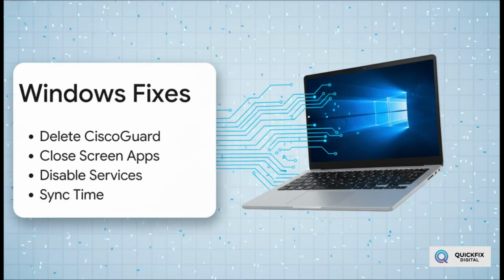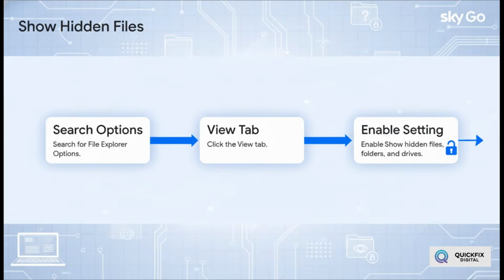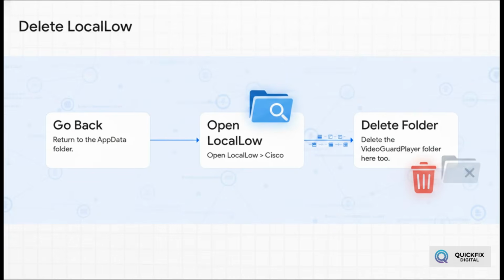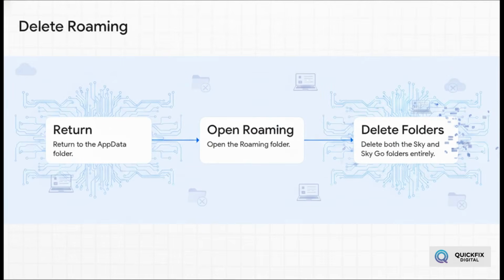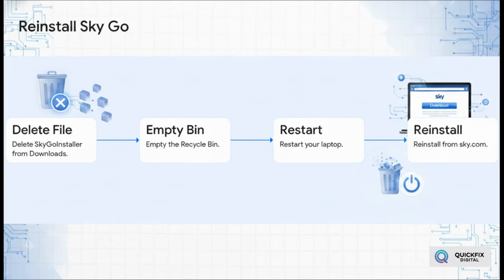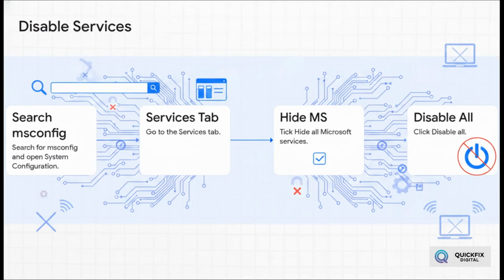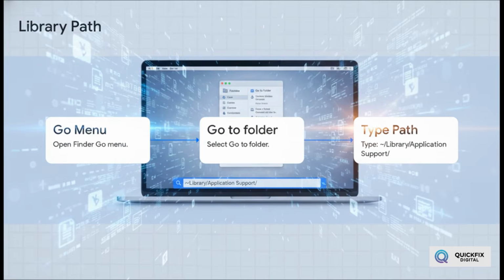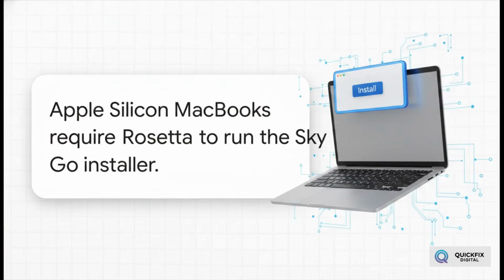How to Fix Sky Go Not Working on Laptop (2026)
Having trouble with Sky Go on your laptop? In this video, I’ll show you how to fix Sky Go not working on Windows or Mac laptops quickly and easily. Whether Sky Go keeps crashing, showing a black screen, not loading, freezing, buffering, or displaying playback errors — this step-by-step tutorial will help you solve it.

Learn the most effective fixes for common Sky Go issues including app launch problems, installation errors, connection issues, DRM problems, outdated software conflicts, and streaming issues on laptops and PCs.

This guide works for:

* MacBook & macOS
* Sky Go app problems
* Sky Go streaming and login issues

Topics covered:
✔ Fix Sky Go not opening
✔ Fix Sky Go black screen
✔ Fix Sky Go playback error
✔ Fix Sky Go buffering and freezing
✔ Fix Sky Go app crashing on laptop
✔ Fix Sky Go connection problems
✔ Update and reinstall Sky Go properly